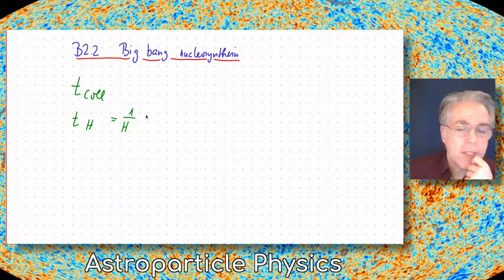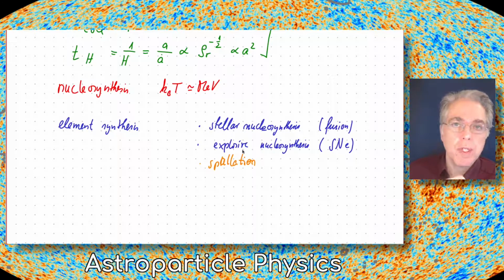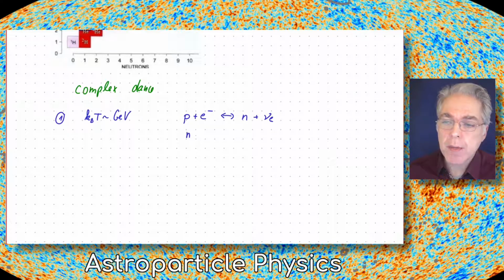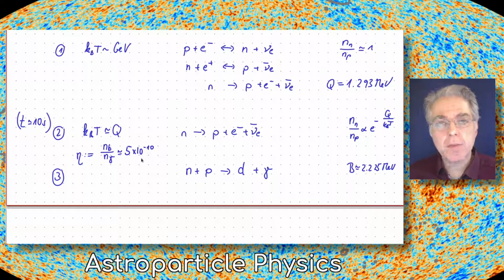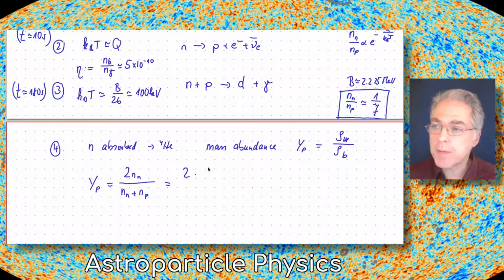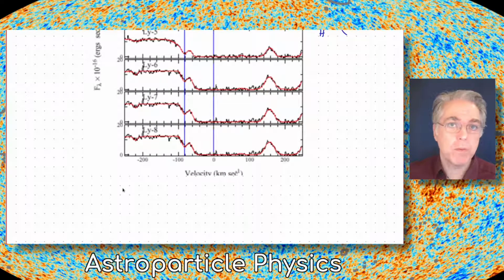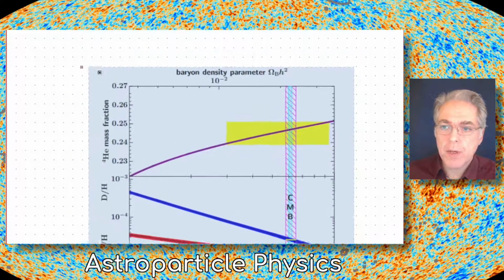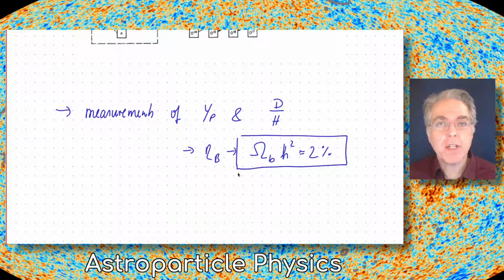Lecture Astroparticle Physics: CMB/Early Universe 2/3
Big bang nucleosynthesis, relevant time scales, formation of deuterium, heavier elements, He-abundance, dependence on baryon/photon ratio